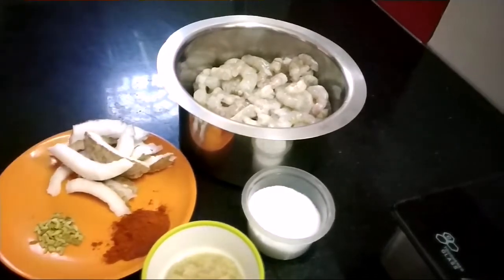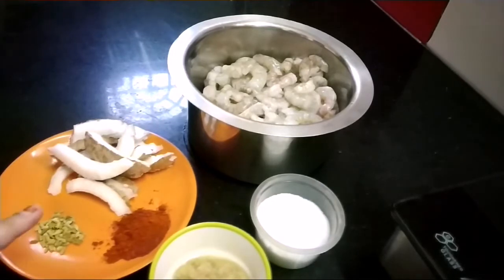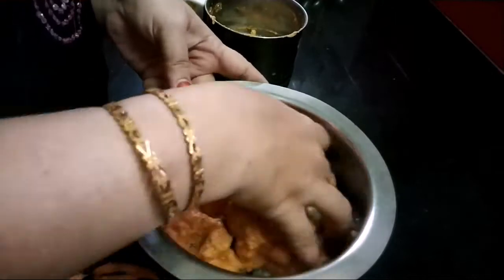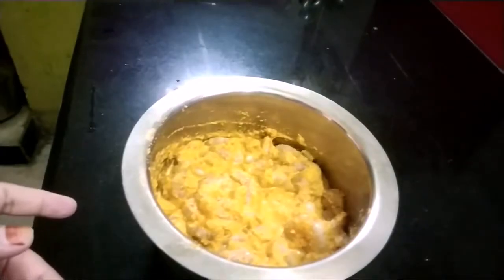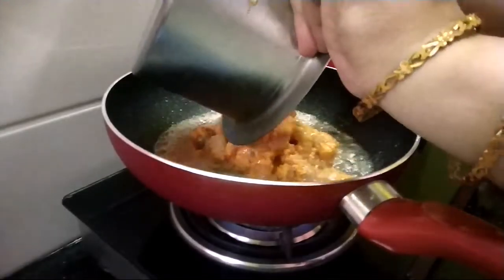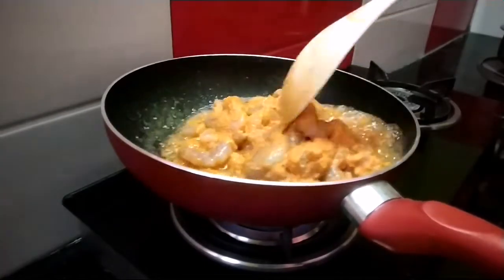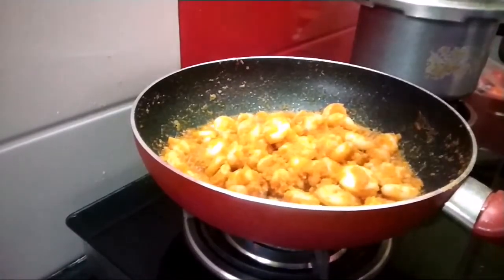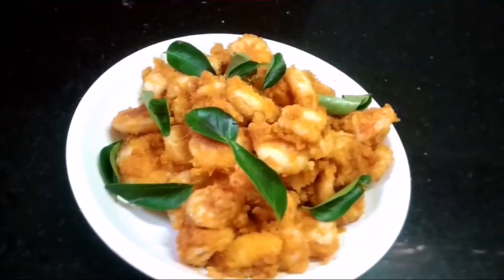இறால் ப்ரை இப்படி செய்து பாருங்கள்/prawn fry